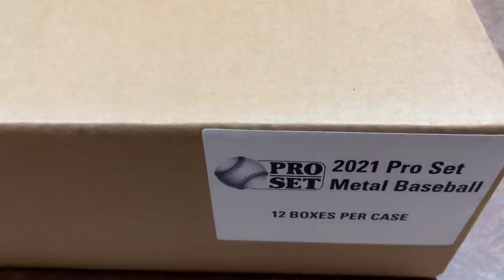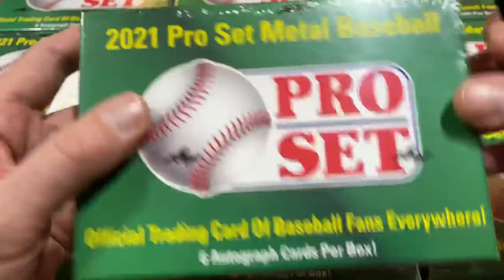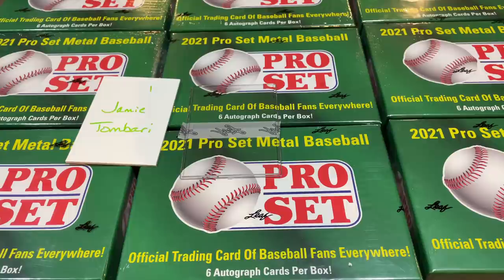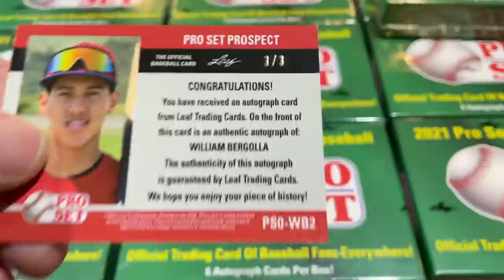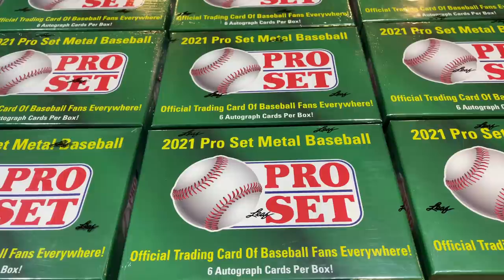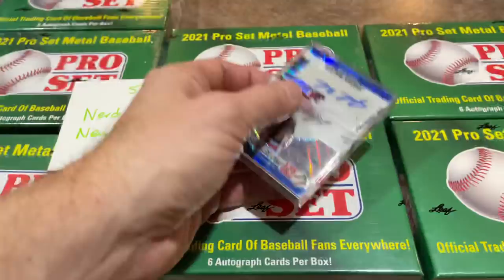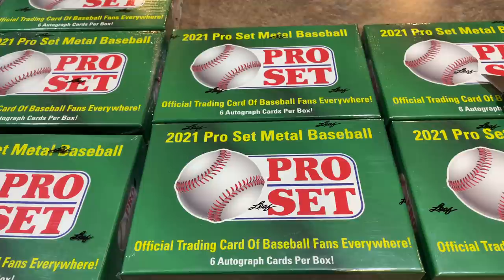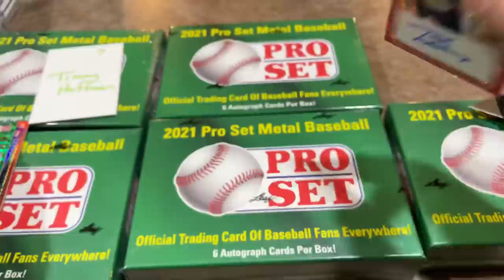NEW RELEASE! 2021 LEAF PRO SET METAL BASEBALL FULL CASE BREAK! 6 AUTOS/BOX!